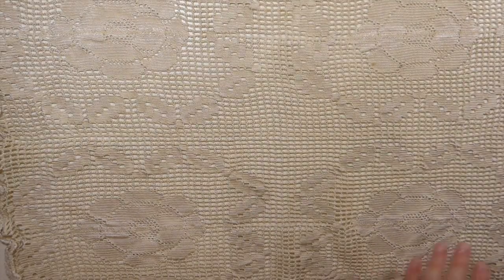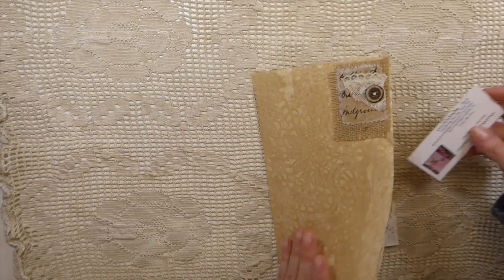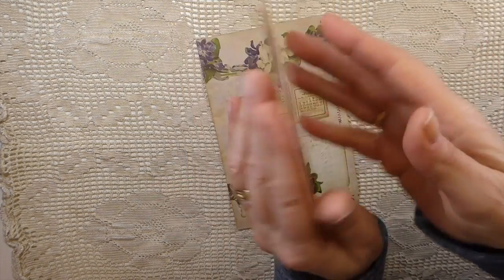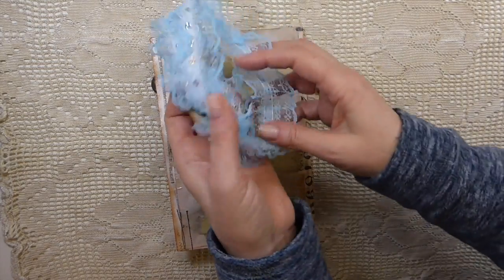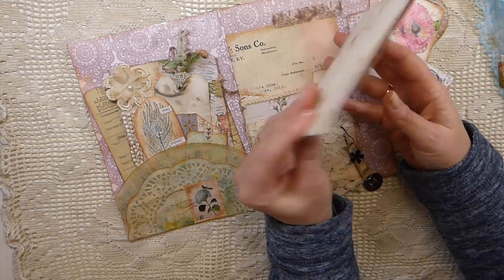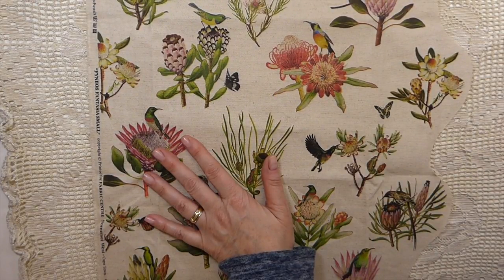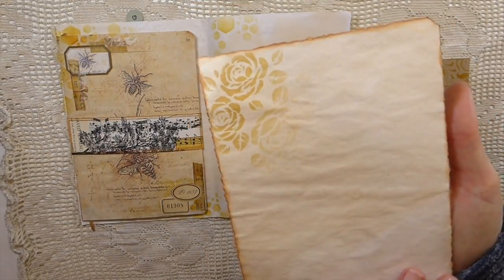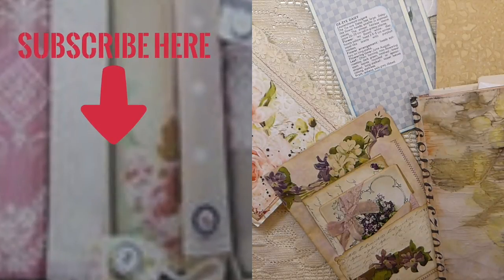Friendship Journal Entries 27-31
Thank you to all the talented folks who have taken the time and effort to send me a page . I love each of them and appreciate you all!
Nancy:
Ellen: @ebombcreations ( Instagram)
Lynette:  Lynette.papercrafts ( Instagram)

Sincerely ,
Gina @ TheFireFlyStudio67